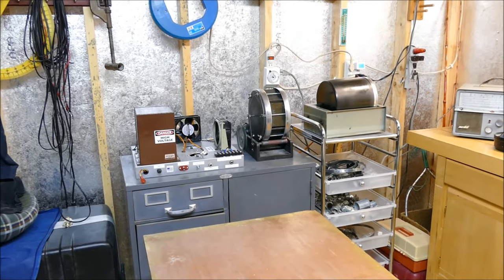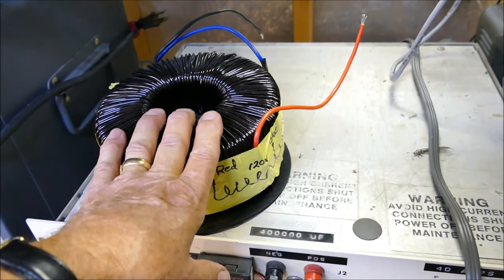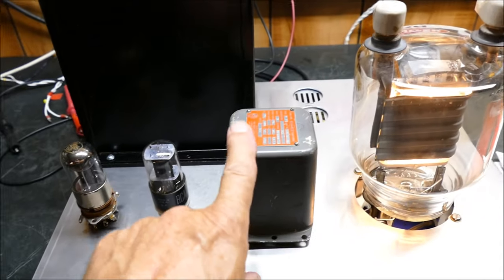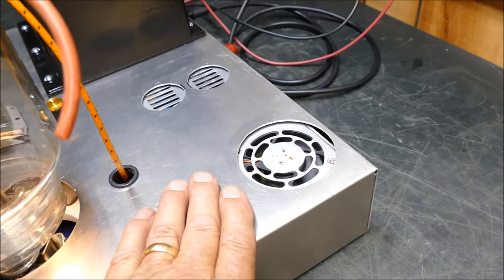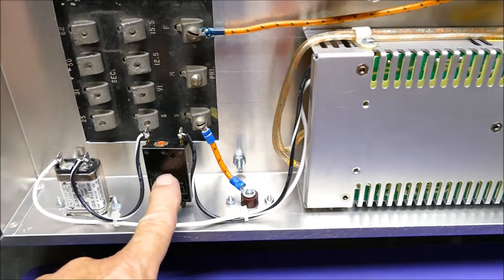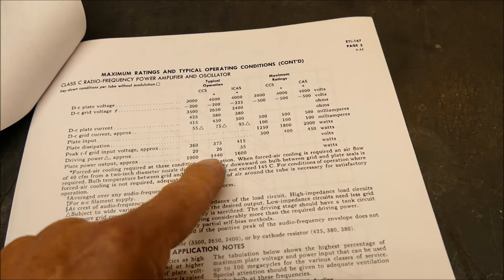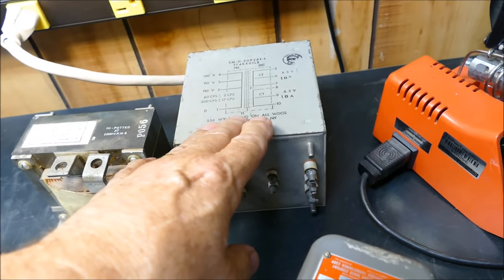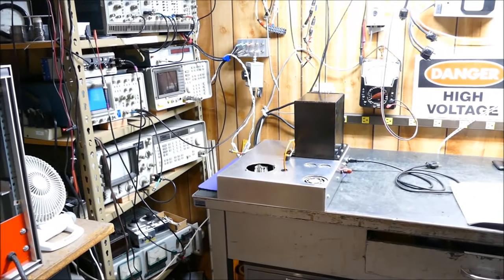833A Single Ended Triode SET Power Amplifier Build Part 3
Third video of 833A SET Vacuum Tube 150 watt audio amplifier build